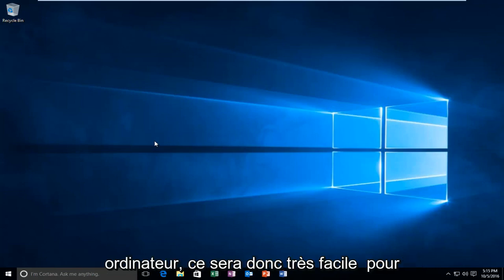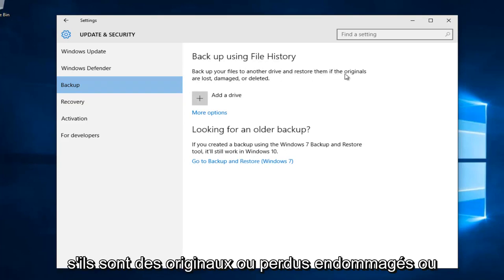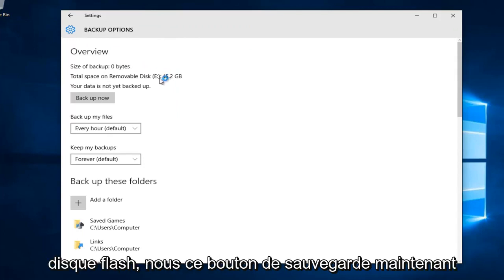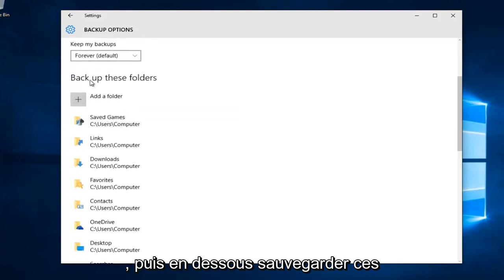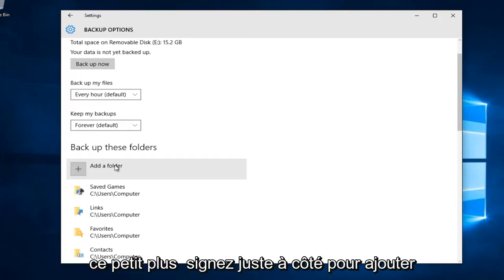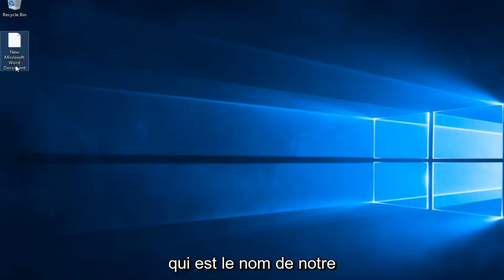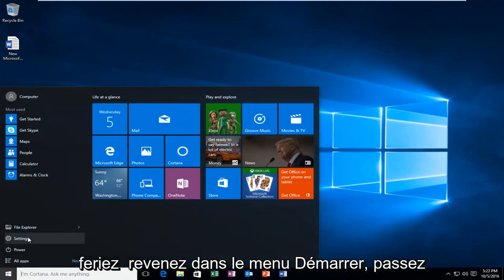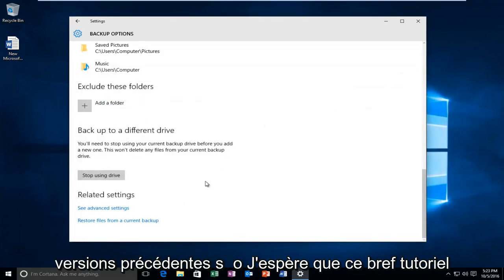Comment reconnecter le lecteur de l'historique des fichiers ?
Ce didacticiel vous montrera comment activer/activer l'historique des fichiers dans Windows 10.

Comment activer l'historique des fichiers dans Windows 10, Windows 8 et Windows 8.1

L'historique des fichiers de Windows 10 est un moyen simple de commencer à sauvegarder vos fichiers personnels.

La fonctionnalité prend des instantanés des versions de vos fichiers et les stocke sur un disque dur externe. Au fil du temps, vous vous constituerez une bibliothèque de versions antérieures que vous pourrez récupérer si besoin. Disons, par exemple, que vous avez vraiment aimé une phrase de la première version d'un document, mais que vous l'avez supprimée il y a longtemps et que vous vous débattez maintenant avec le regret. Vous pouvez puiser dans l'historique des fichiers, récupérer la bonne version de votre document et copier la phrase.

Ce didacticiel devrait fonctionner pour tous les principaux fabricants de matériel informatique qui incluent Windows 8/8.1 et Windows 10 dans leurs produits (Dell, HP, Acer, Asus, Toshiba, Lenovo, Samsung, etc.).

Ce didacticiel s'appliquera aux ordinateurs, ordinateurs portables, ordinateurs de bureau et tablettes exécutant le système d'exploitation Windows 10 (Famille, Professionnel, Entreprise, Éducation).